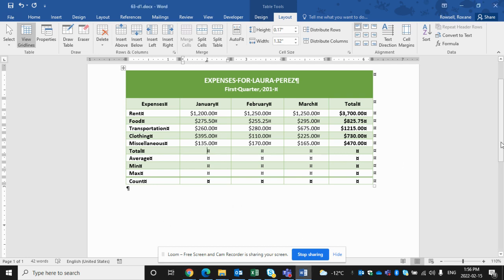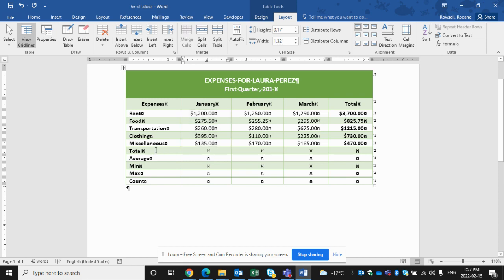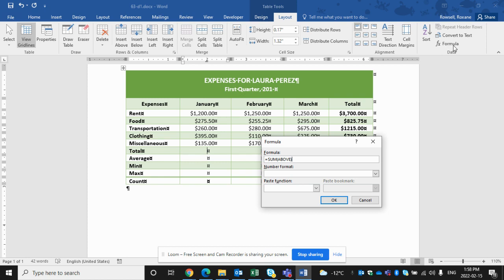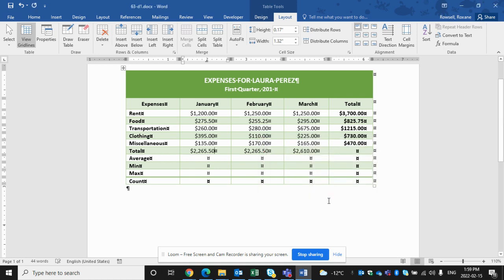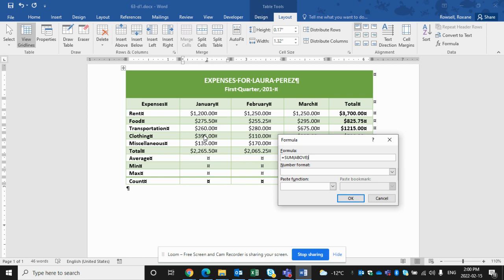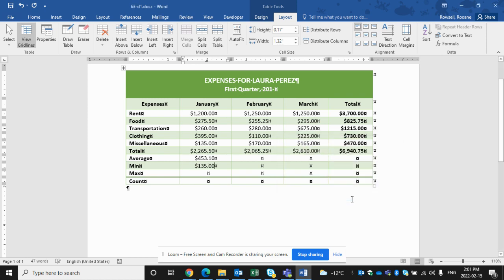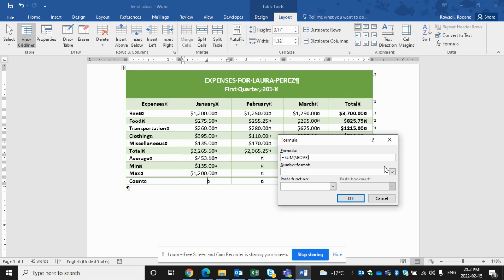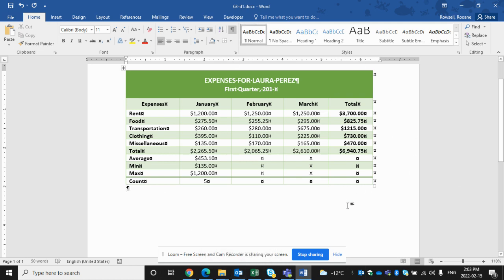Formulas in a Word Table